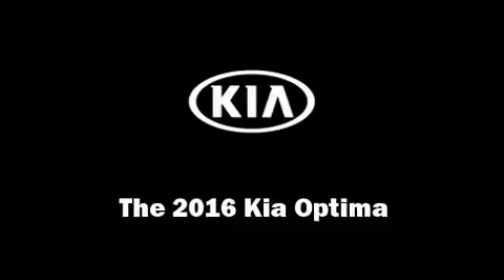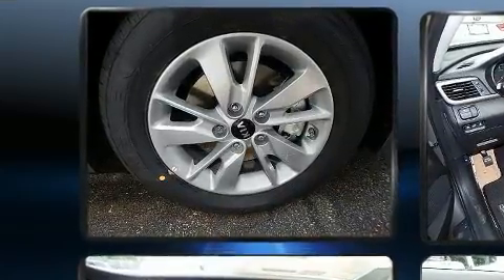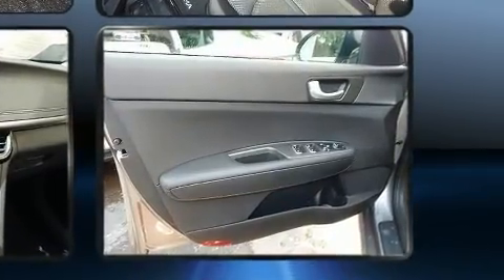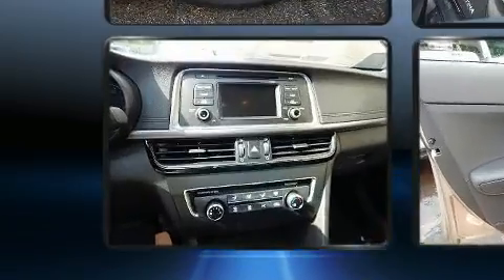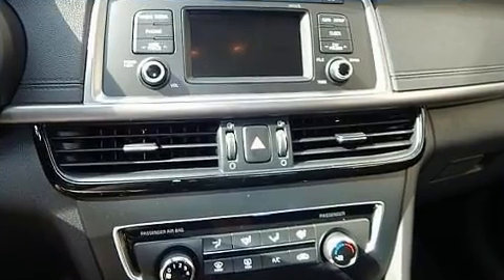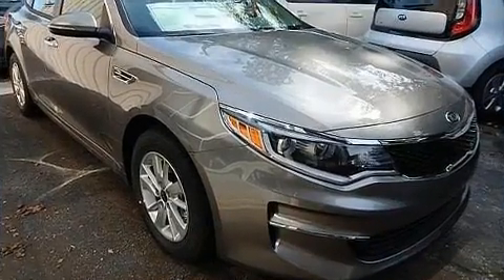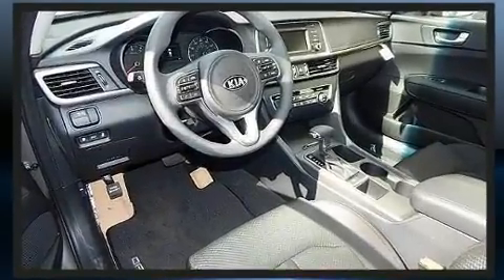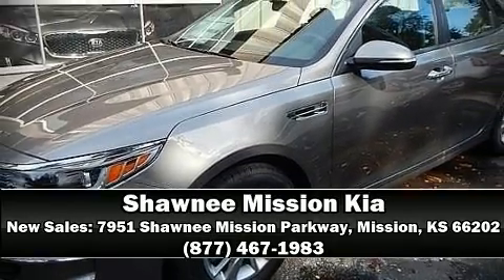2016 Kia Optima LX in Mission, KS 66202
Outstanding design defines the 2016 Kia Optima. This 4 door, 5 passenger sedan is ready to drive off the showroom floor! It features a front-wheel-drive platform, an automatic transmission, and a 2.4 liter 4 cylinder engine. It distinguishes itself from the competition with features such as: a tachometer, a trip computer, front bucket seats, fully automatic headlights, power windows, cruise control, and a split folding rear seat. Audio features include a CD player with MP3 capability, steering wheel mounted audio controls, and 6 well positioned speakers. Kia ensures the safety and security of its passengers with equipment such as: dual front impact airbags with occupant sensing airbag, front SIDE impact airbags, traction control, brake assist, a panic alarm, and 4 wheel disc brakes with ABS. This car was designed with safety in mind, allowing you to drive with even greater assurance. We know that you have high expectations, and we enjoy the challenge of meeting and exceeding them! Please don't hesitate to give us a call.